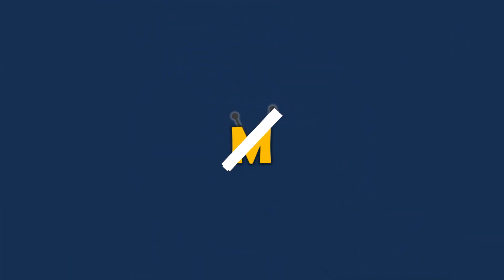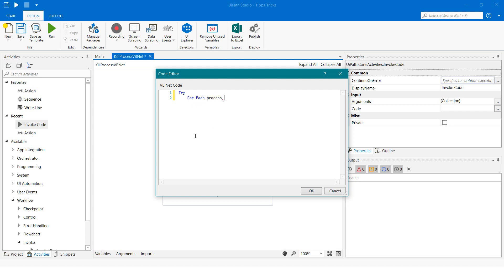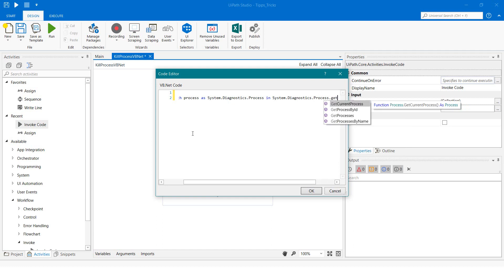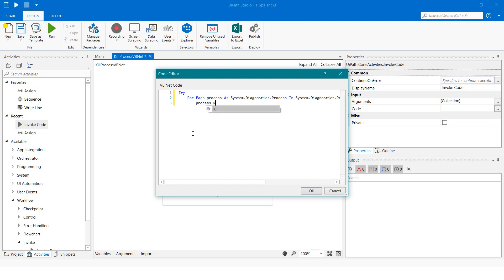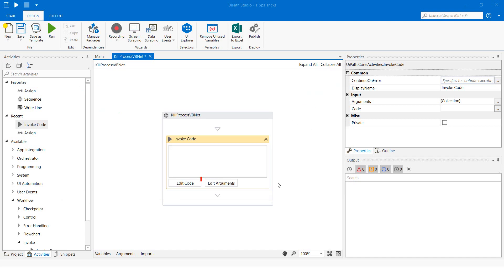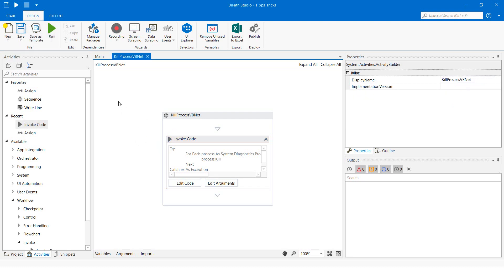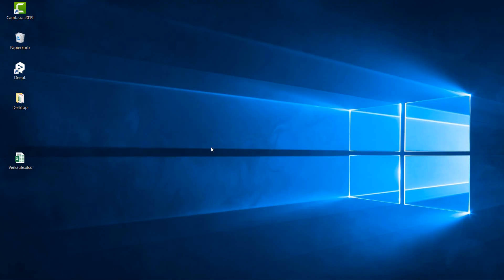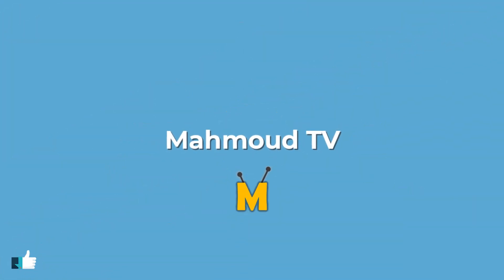UiPath | Kill Process with VB.Net Code | Kill Excel | How to kill a process | How to close a process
👉 𝐄𝐧𝐠𝐥𝐢𝐬𝐡
● This video is about closing an application with UiPath using an Invoke Code activity.
● Code is written with VB.Net

👉 𝐆𝐞𝐫𝐦𝐚𝐧
● In diesem Video geht es darum, eine Applikation mit UiPath mithilfe einer Invoke Code Aktivität zu schließen.
● Code ist mit VB.Net geschrieben

🌟 𝗖𝗼𝗱𝗲
Try
 For Each process As System.Diagnostics.Process In System.Diagnostics.Process.GetProcessesByName(ProcessName)
  process.Kill
 Next
Catch ex As Exception
End Try

📝 𝐏𝐫𝐨𝐜𝐞𝐝𝐮𝐫𝐞
➊ Use Invoke Code activity
➋ Write your code